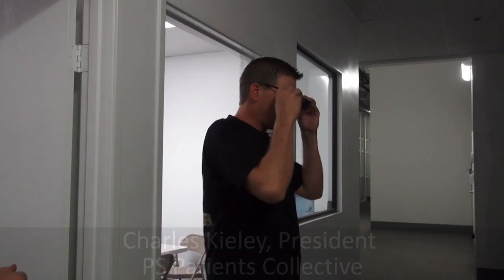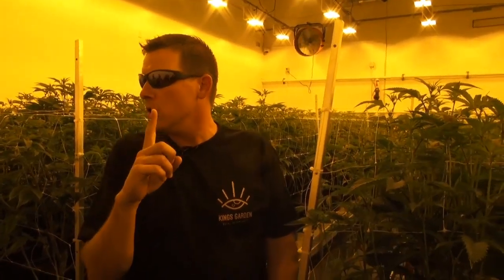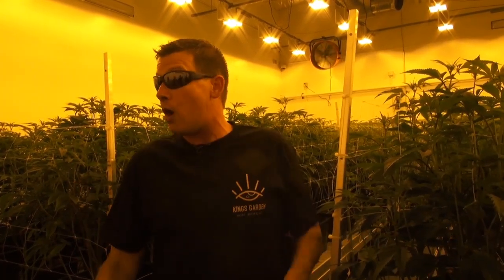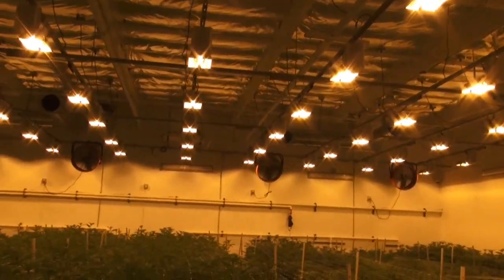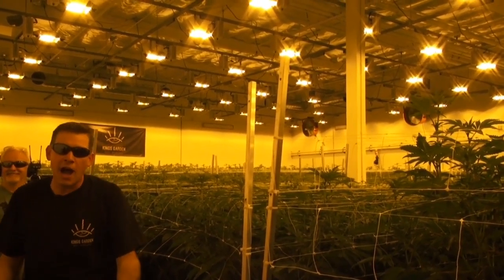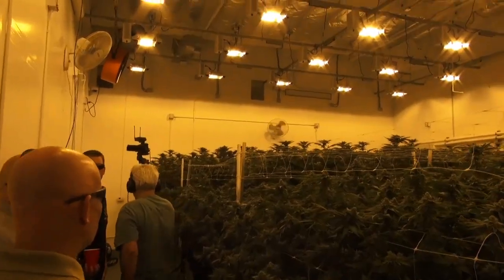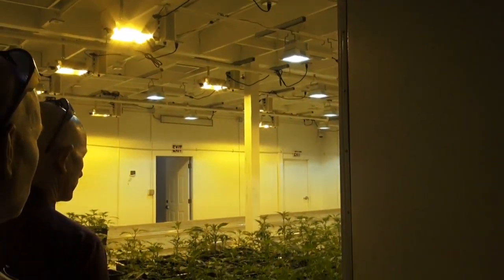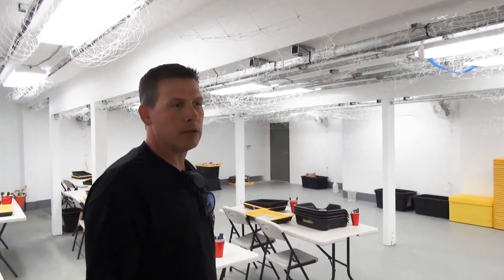Video Tour of Cathedral City’s First Medical Cannabis Cultivation Only Facility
Follow along as Charles Kieley, President of PS Patients Collective and the great, great grandson of Nellie Coffman (known as the “Mother of Palm Springs”), provides a tour of the facility to City Manager Charles McClendon, Community Development Director Pat Milos, Fire Chief Paul Wilson and Police Chief George Crum.  The tour shows the extensive amount of technical components used in planning, building, and ultimately growing cannabis for medical usage.  You will also learn about fire suppression and security measures that are incorporated in each of these facilities as well as the technology to mitigate the odor from flowering cannabis plants.